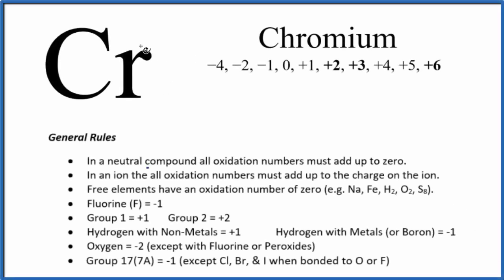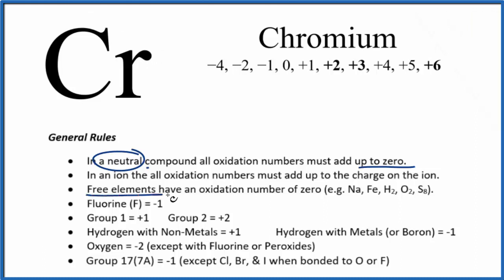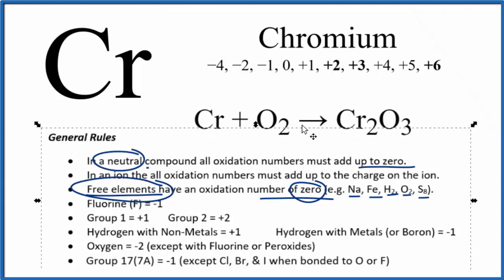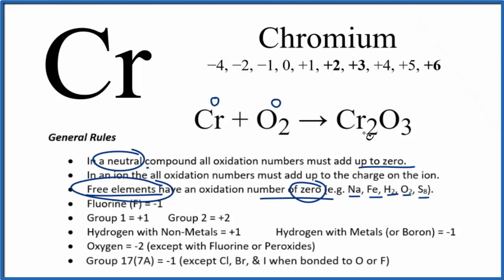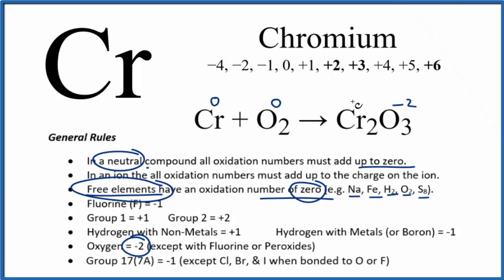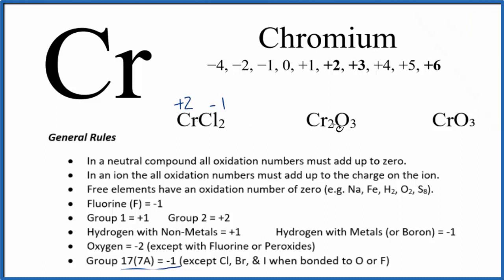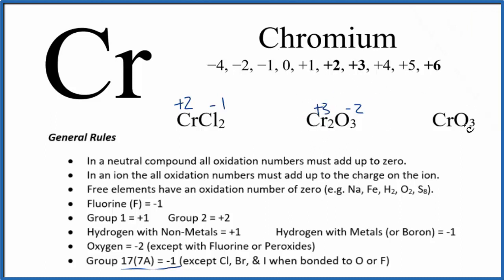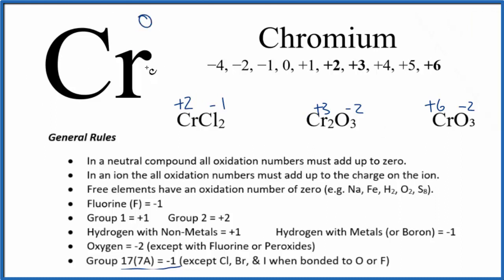How to find Oxidation Numbers for Chromium (Cr)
To find the correct oxidation state of in Cr, (Chromium) we use a few rules and some simple math. In addition to elemental Chromium (Cr), we’ll  also look at several possible oxidation states the Chromium atoms has when bonded to other atoms.

First, since the Cr, molecule doesn’t have an overall charge (like NO3- or H3O+) we could say that it is a neutral (not an ion).  When finding oxidation numbers, neutral elements will have oxidation numbers of zero.  So for Chromium the oxidation number will be zero.

When Chromium bonds to other atoms it can have different oxidation numbers depending on what it is bonded to.  The general rules below will help determine the oxidation state on Cr.

Additional Rule:  The more electronegative element in a binary compound is assigned
the number equal to the charge it would have if it were an ion.